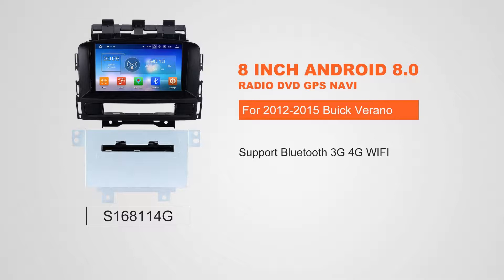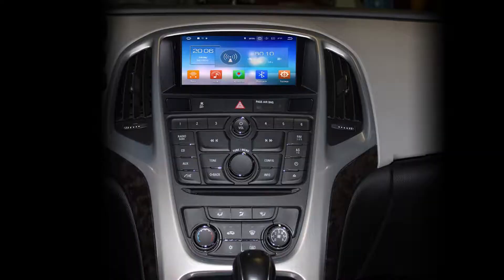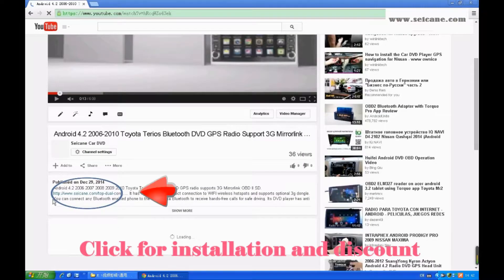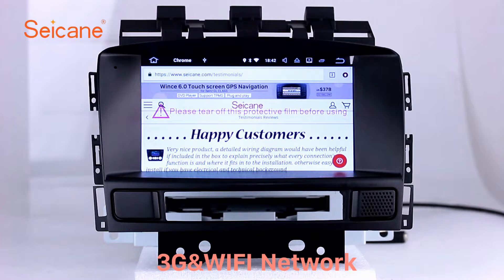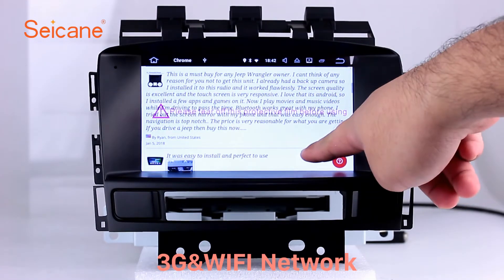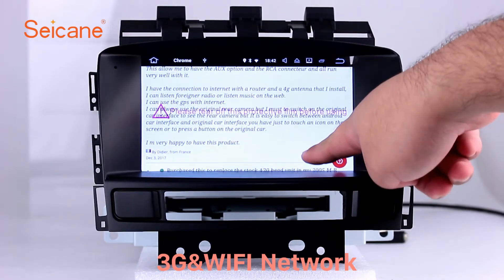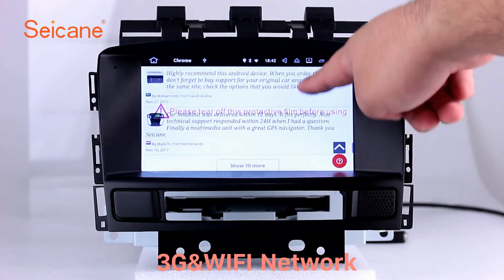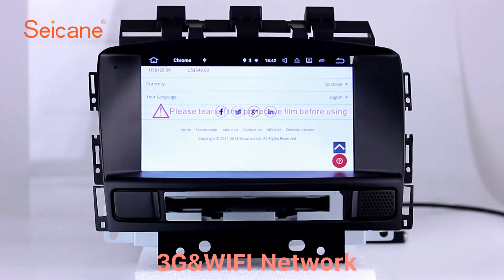Android 8.0 2012-2015 Buick Verano Radio DVD GPS Player Head Unit with Bluetooth Music Aux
All in one Android 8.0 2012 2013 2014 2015 Buick Verano Radio DVD GPS Player Head Unit with Bluetooth Music Aux.

The car stereo is equipped with worldwide real-time navigation function of high accuracy. With current location, speed, mileage, landmark building display, 3D street view, destination search and turn-by-turn voice directions, it will be your perfect road companion. With dual zone function, the music from radio/AV/TV etc can be played behind the scene under GPS mode and it will switch to the GPS voice automatically.